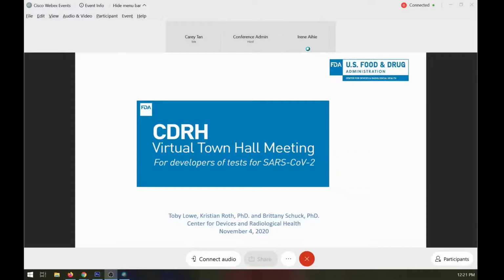FDA Town Hall 11-04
00:01:10 FDA issued a letter yesterday about false positives and antigen tests
00:03:50 No Town Hall next week because of Veterans Day
00:06:30 Why are there so many big differences between the molecular and antigen templates, particularly w/r/t sample collection? Antigen tests are simpler.
00:11:35 If an EUA submission includes Research Use Only components, those components must be relabeled as EUA
00:14:50 Mark Wagner - What is FDA looking for from distributors of an an at-home collection EUA test? Conditions of Authorization for Distributors are spelled out in the EUA. RT - I think the real question here is what limitations are imposed by the FDA vs the EUA holder? How to achieve and give access to important collection EUA modes (such as Color's dry swab)? Can we please create more interoperability and create some connections and general validation processes for the interface between sample and assay?
00:15:50 Todd Lewis DNA Diagnostics Center - How to change the sample collection method for an EUA-approved molecular test? Holder of the EUA can submit a supplemental EUA request including the saliva sample collection validation as per the template. If a lab wants to combine another entity's EUA test with a different entity's sample collection kit, that's ok as long as the new sample collection kit is also EUA approved. RT - Still saying saliva collection has to be authorized, but SalivaDirect used any sterile container so why didn't that unlock saliva collection broadly? Wow, based on requirement for standalone authorization of collection device, someone needs to do that for "any sterile container". That's bananas.
00:19:30 Roberta Bastion Tempest Labs - have ro report false positives?
00:20:15 Elaine Allen Agilent - 2nd day in developing tests for the COVID. Avg time for approval? Number of Positive needed? see templates. Can we market 15 days prior to EUA submission? Completed validation and notified FDA, expect submit EUA within 10-15 days.
00:24:40 Win Lee Chow - don't have stand alone kits only for nasal swabs, have devices authorized for saliva but not home collection kits. Great example of the confusing labyrinth. "There are several stand alone home collection kits that have been authorized for nasal swabs. There are no home collection kits authorized for saliva. Collection devices are authorized for saliva but not home collection kits.There are several
00:28:30 Lab wants to combine an EUA assay with an EUA software. How to do this? Do we have to go through CLIA and our accrediting agency? Entity who holds the EUA for the assay should validate and submit supplemental EUA for use with that software.
00:31:00 Method validation for sterility check? Sterility is a statistical validation, multiple ways it could be done
00:34:10 Joanna Chen w/ Hologic - Many states' travel quarantines are requiring negative PCR tests, but that unfairly excludes NATs. FDA shouldn't say "PCR" when they really mean "molecular tests", in return to work and return to school programs at local levels, educate public health and policy people. Also need clarification in Antigen letter. Answer: send in your edits. RT - they should take the initiative and say they will replace PCR with molecular/NAT everywhere immediately, and issue a statement forbidding any jurisdiction from limiting to PCR instead of NAT